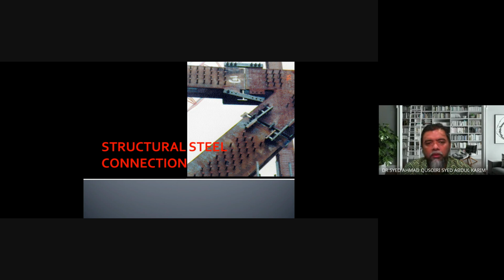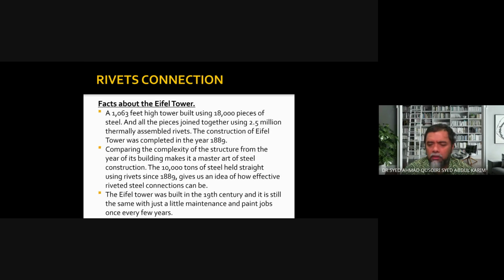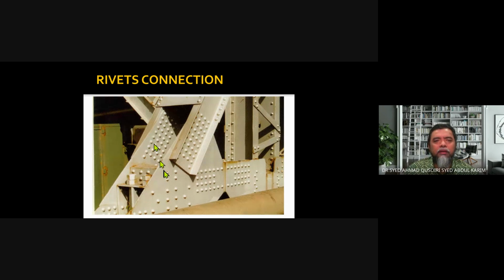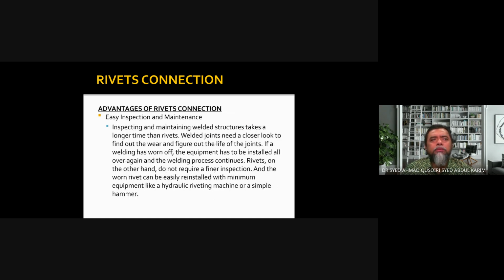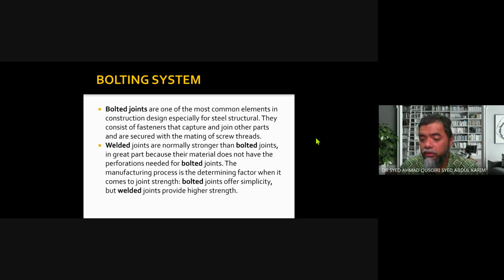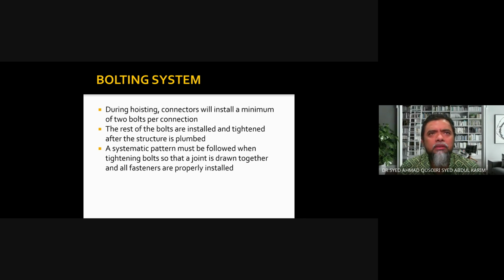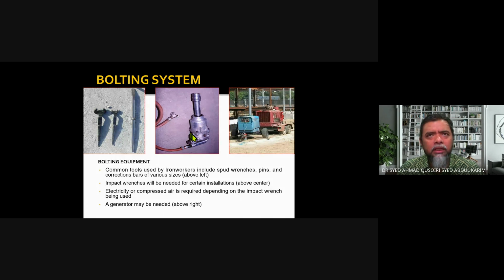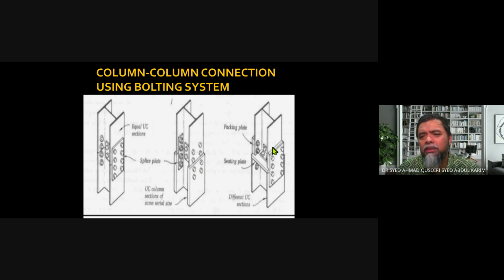DQS252 Structural Steel Connections 1